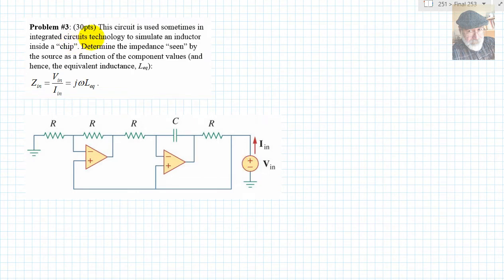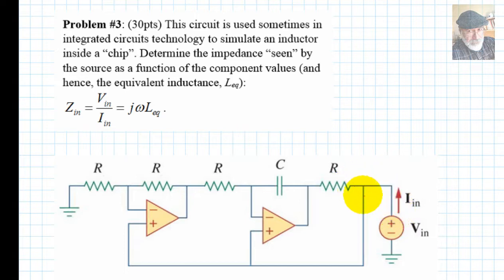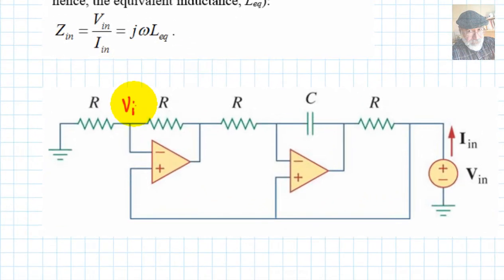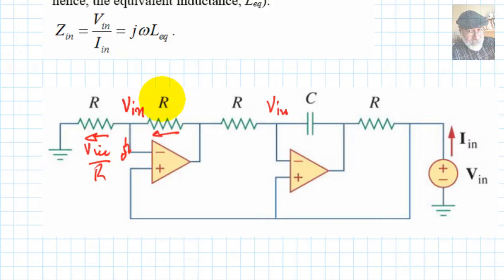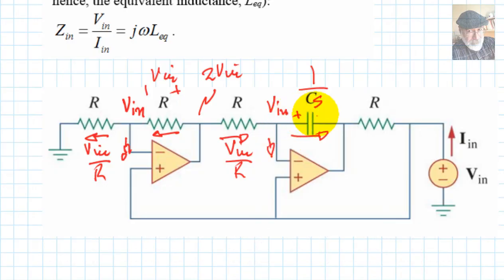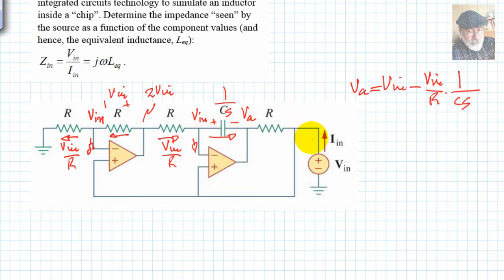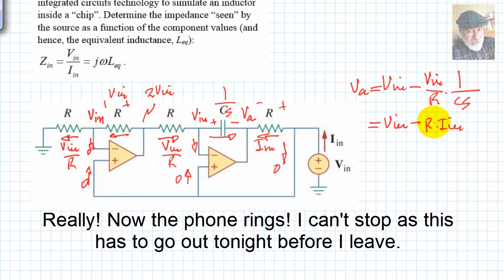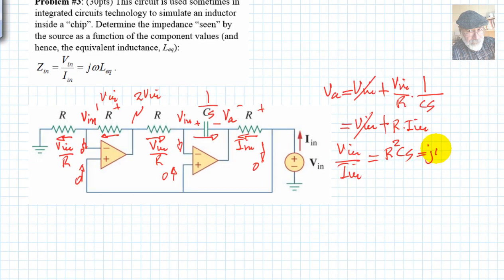EECE 253 Q3 Final Exam April 2015 Solution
A solution to the third question of our final exam of yesterday's. The other three questions are coming this way, questions 4, 5 and 6.